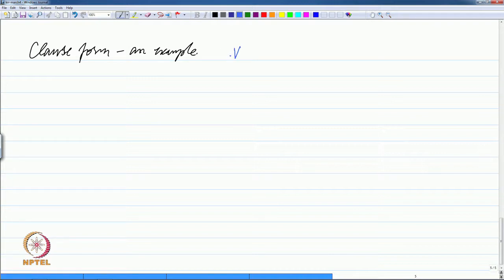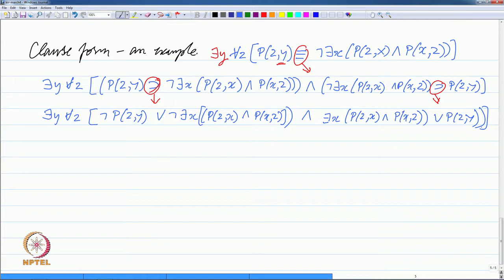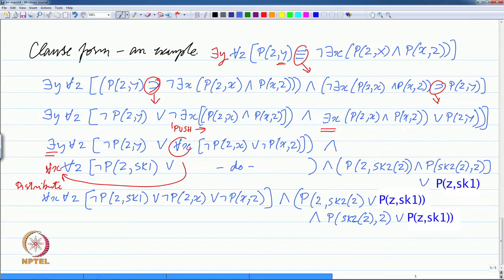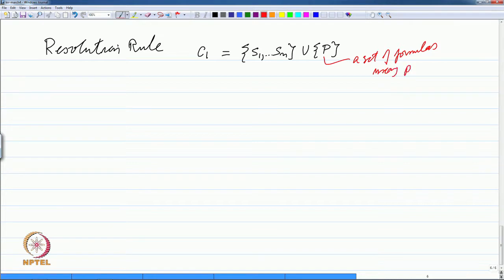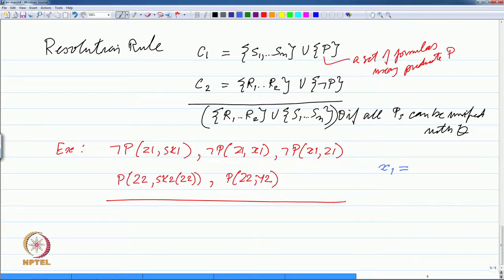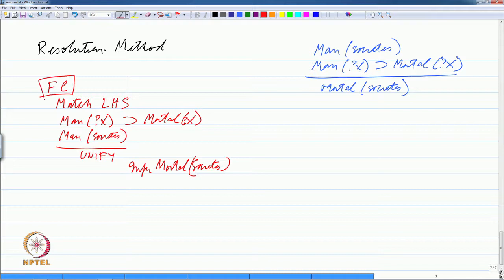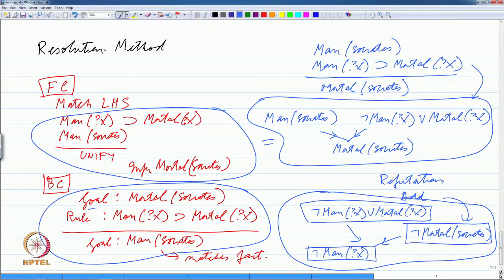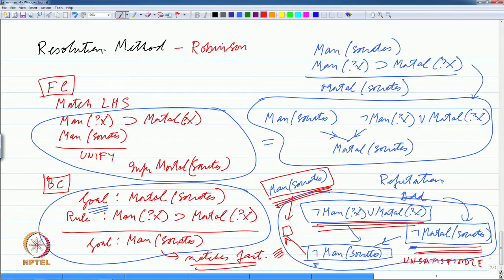The Resolution Method for FOL